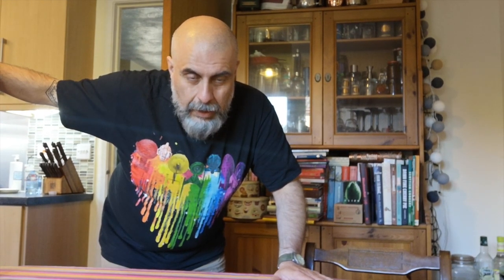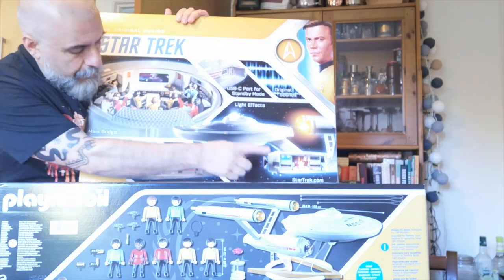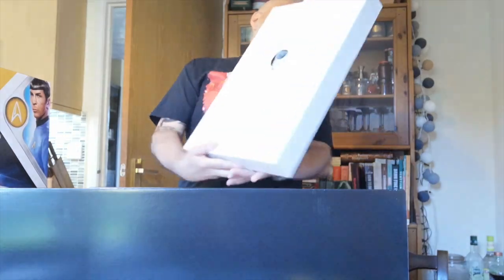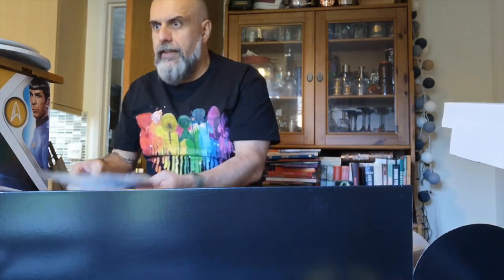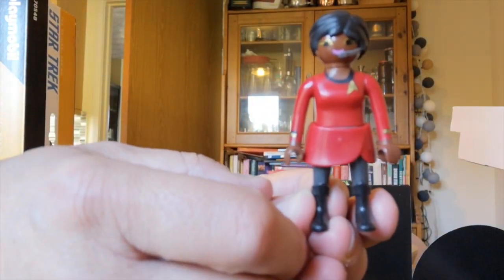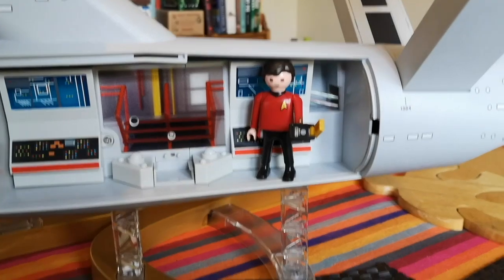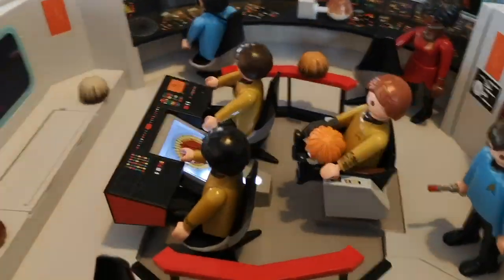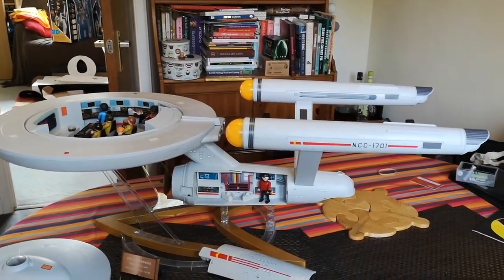Playmobil - 70548 Star Trek - U.S.S. Enterprise NCC-1701 Unboxing! & DEMONSTRATED | Bruno's Boxes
Join Bruno for his biggest ever unboxing! This time Bruno unboxes the Star Trek toy of his dreams, the absolutely massive Star Trek - U.S.S. Enterprise NCC-1701 playset from Playmobil!